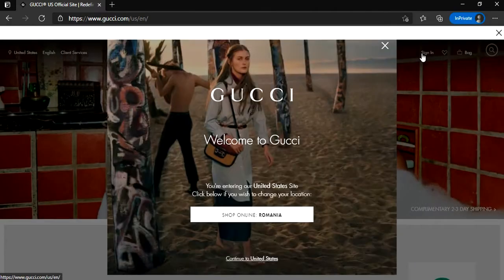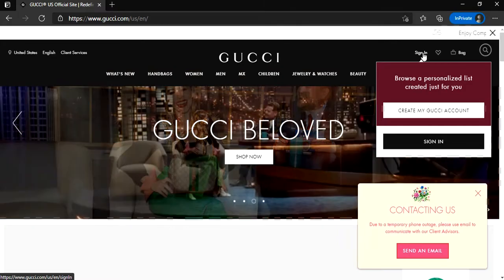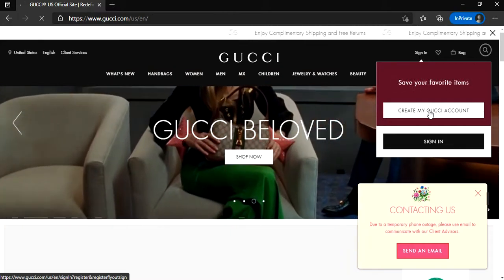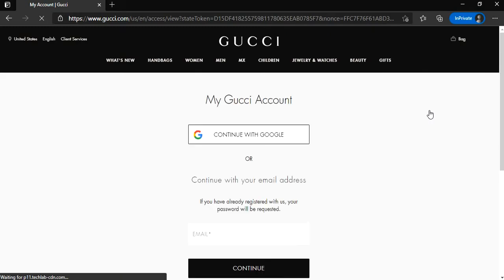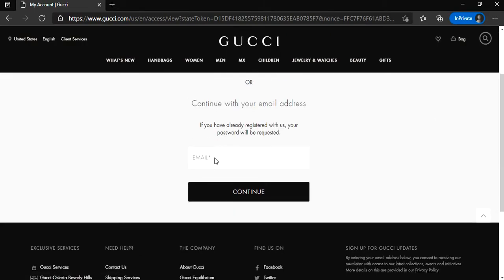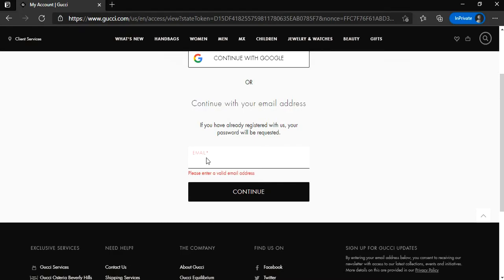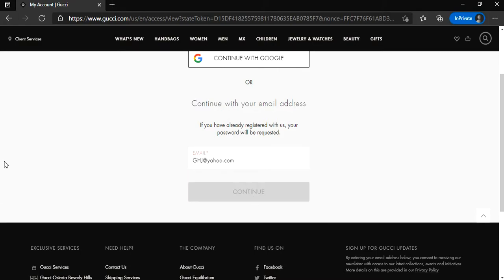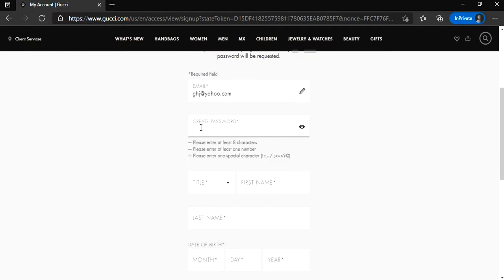How to create a GUCCI Account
In today's video I'm showing you guys how to create a GUCCI account.